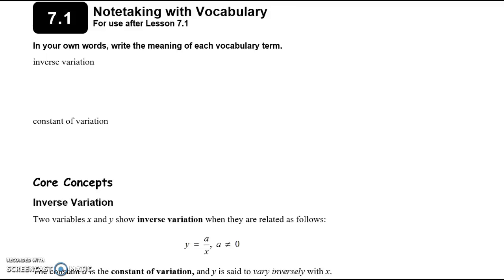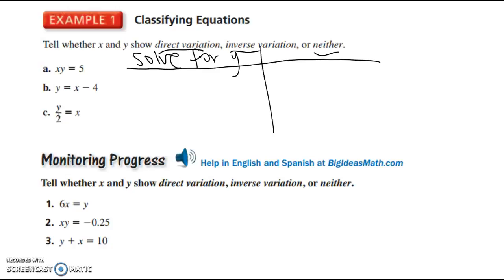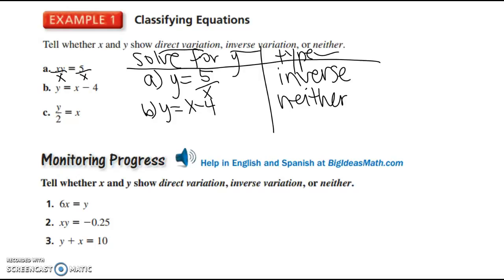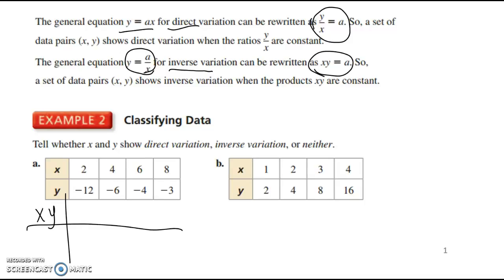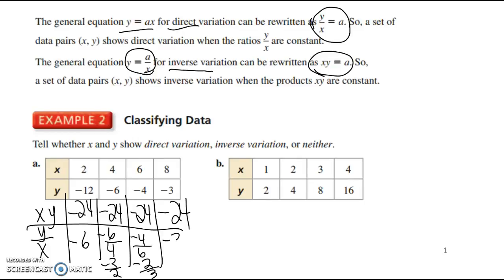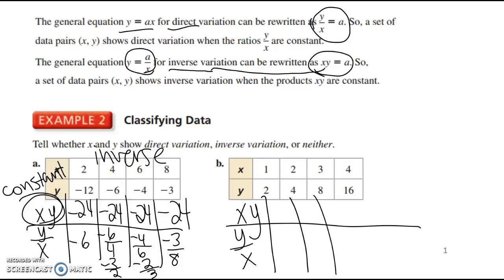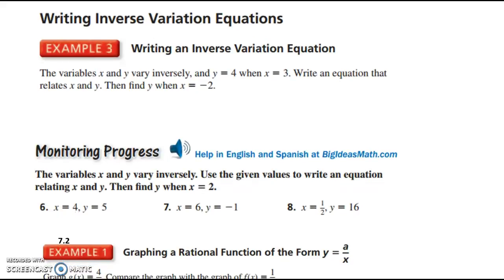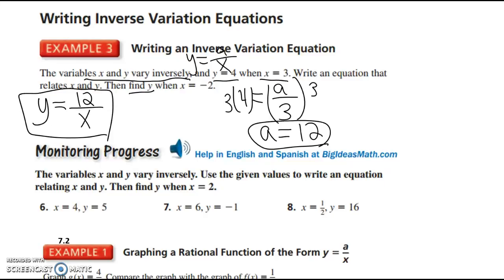7.1 video examples 1,2,3